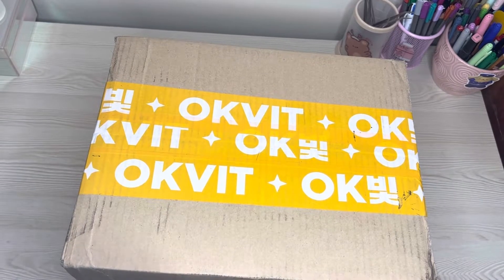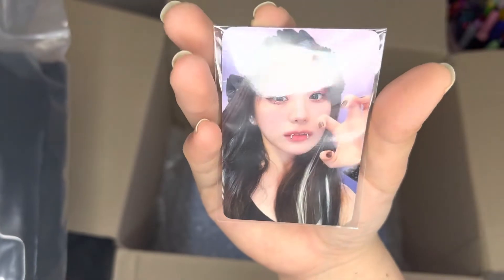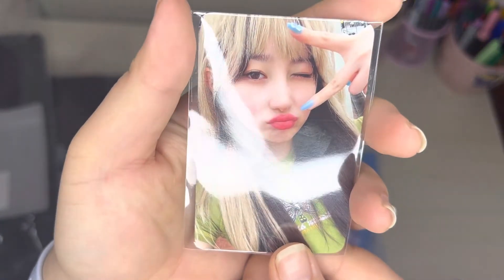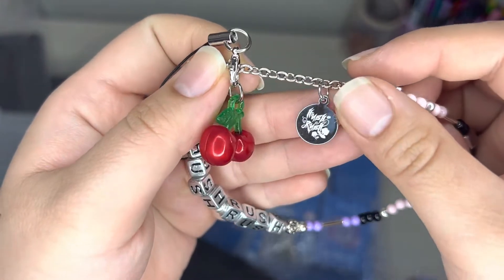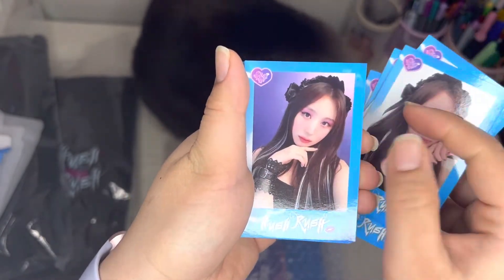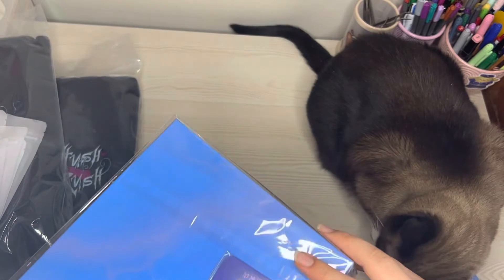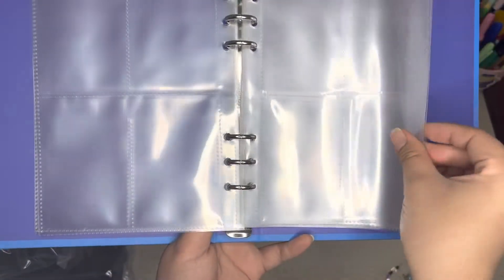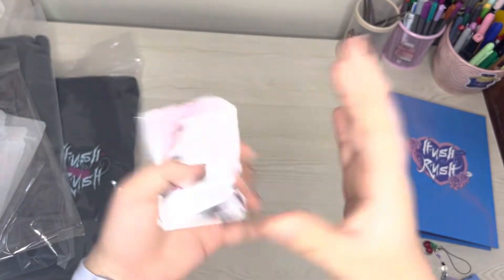Lee Chaeyeon Hush Rush Official MD Unboxing- OKVit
Me just unboxing the official goods from wm ent.